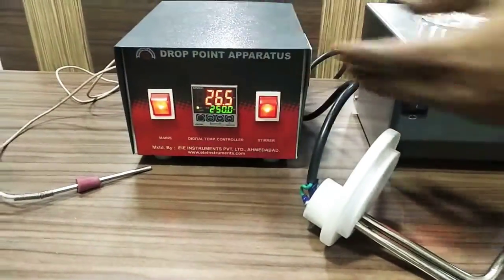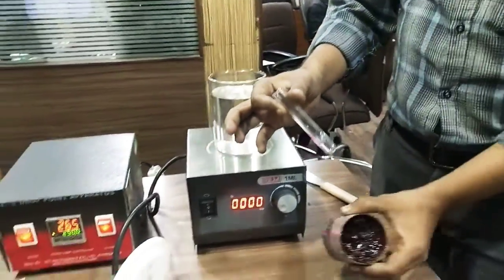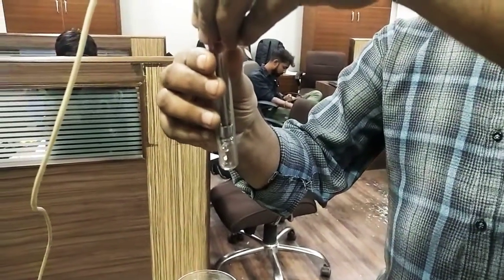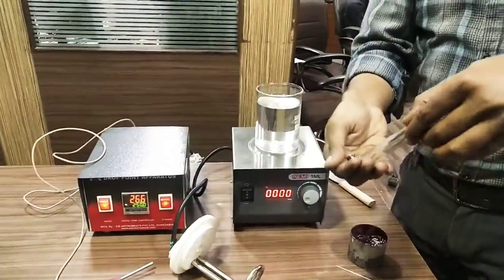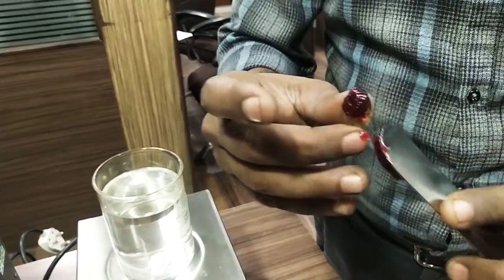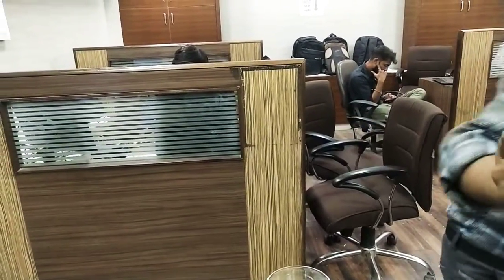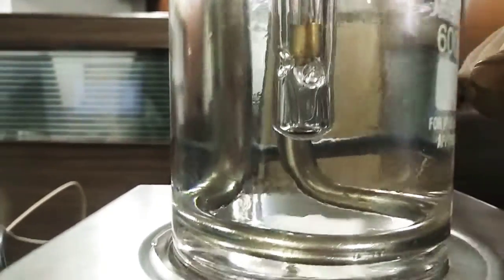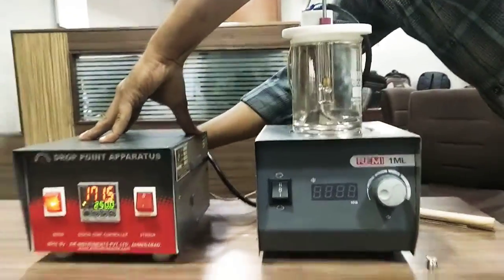DIGITAL DROP POINT APPARATUS AS PER ASTM D566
Digital drop point apparatus is used to find out the drop point of Grease sample. It is having Digital temp. indicator with Magnetic Stirrer which is used to uniform temperature increment.